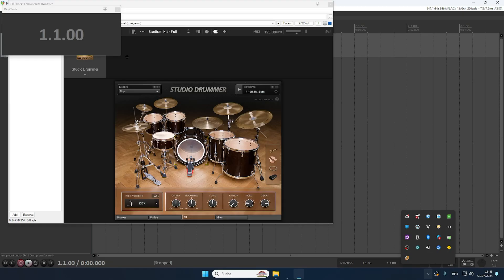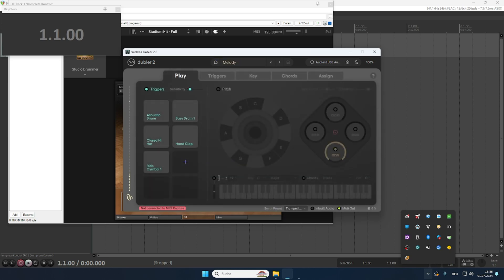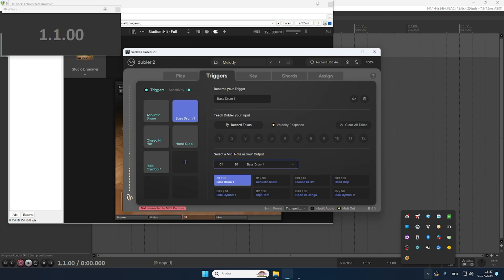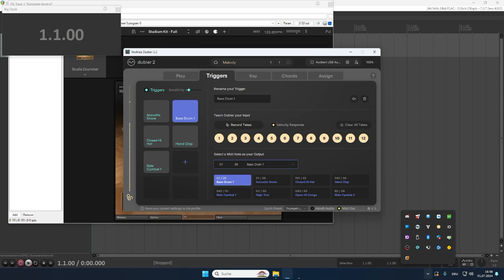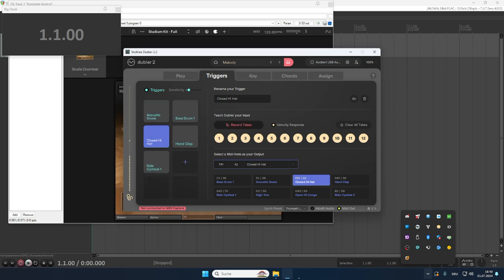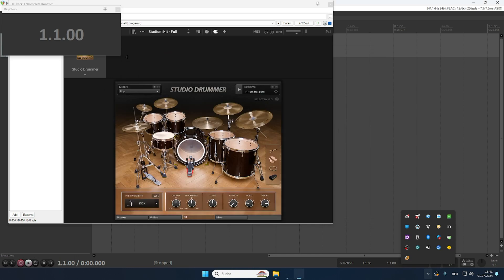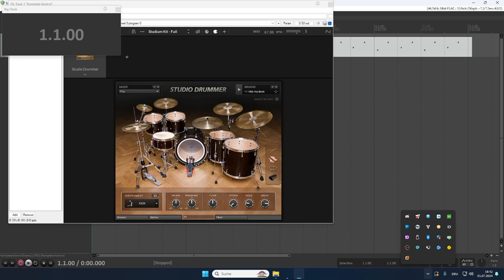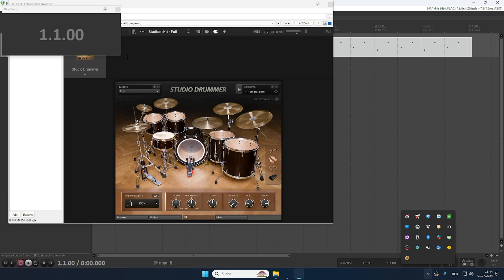How to play drums with only your voice | A Dubler 2 accessibility review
While the last video gave you an overview over the entire user interface of Dubler 2, this time we're starting into the actual software. This video will show you how to learn triggers and use them to play a simple drum groove via Dubler 2.

Chapters:

00:00 Introduction
00:31 Setup
01:11 Setting up triggers
04:25 Recording a drum groove
05:24 Conclusion
07:22 Outro

Feel free to like and/or comment, i'll get back to you as soon as possible.

Twitch: Twitch Channel Link: tonilanda

Please make sure to let me know who you are what lead you to that decision. I'll promise to think of you in return while drinking my coffee and preparing the next video.